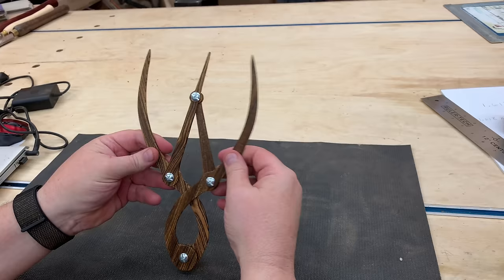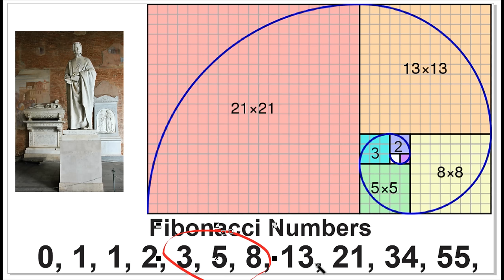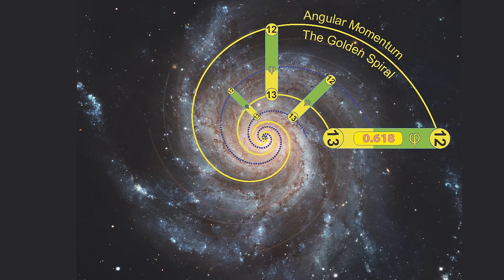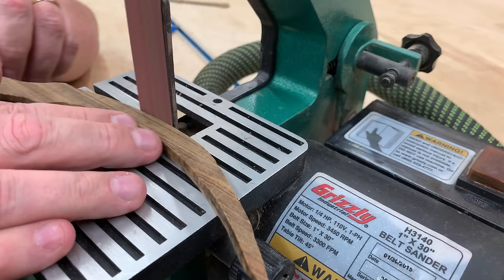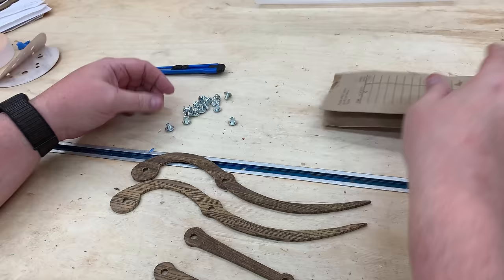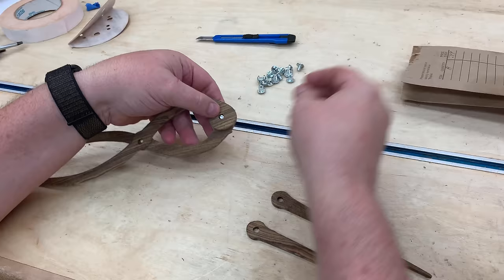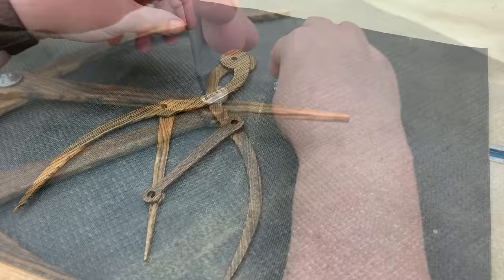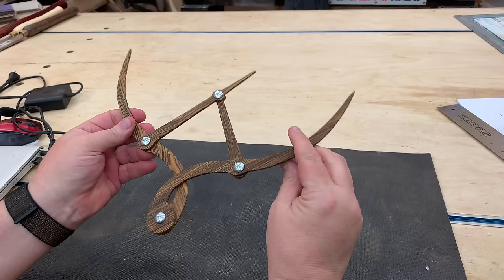82 - How to Make Golden Ratio Calipers Golden Mean FREE PLANS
82 - Golden Ratio Calipers

These are a fantastic little tool to check and design projects in your shop to see if they fit the Golden Ratio, or Golden Mean.
This is a ratio that is found in nearly everything in the natural world from insects to plants and animals and even from DNA to the Milky Way galaxy.

As it turns out the ratio happens to be the most aesthetically pleasing set of dimensions there are. People naturally see the beauty quickly in shapes that meet these proportions.
I have a link below to a free set of plans to make your own. And I want to give a shout-out to my friend Colin Polzin from Australia, who was using a homemade set on a video a few weeks back. It gave me the idea to show everyone how to make their own and gave me a little chance to talk about the science & wonder of the story around it.

Things we used for this project:

Tools:
50-151 Belt with 5" Disc Sander, 1" x 30"
Grizzly Drill Press

Materials:
100 Sets Rivet Screws
Watco Danish Oil Natural 1 Gl - 2 Pack